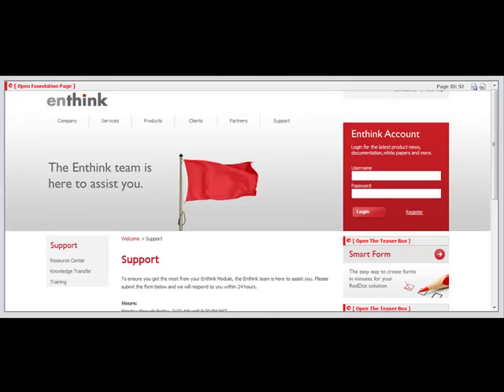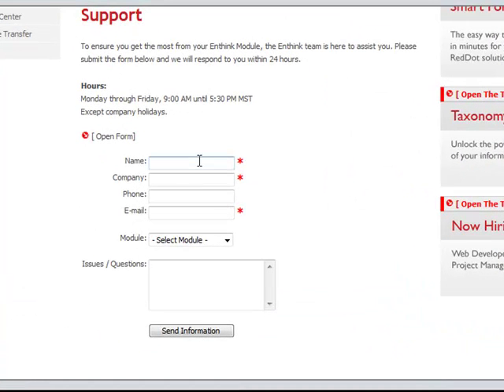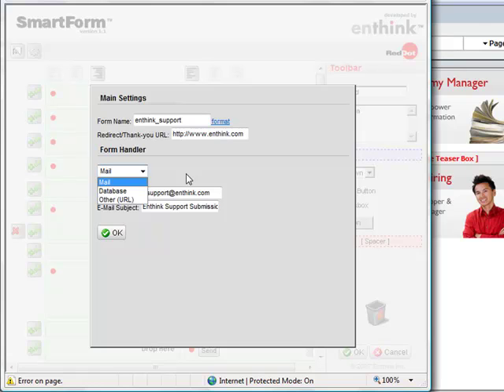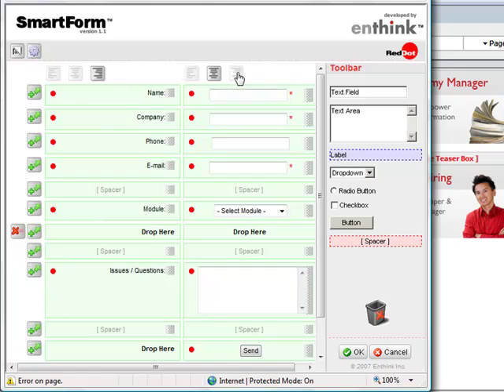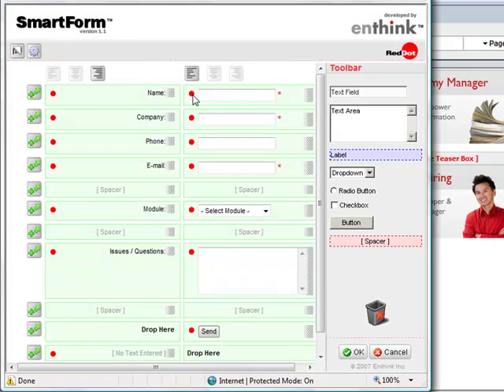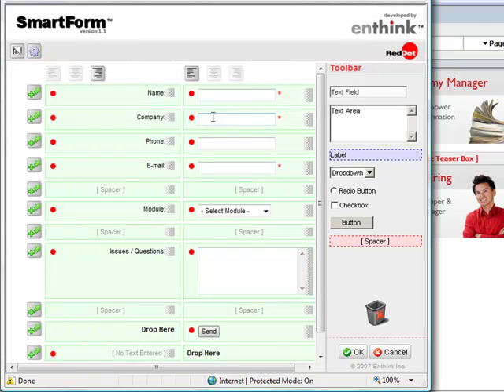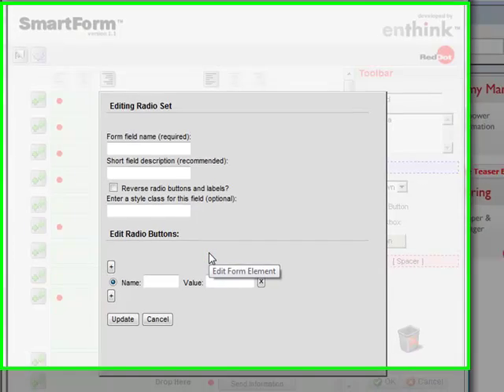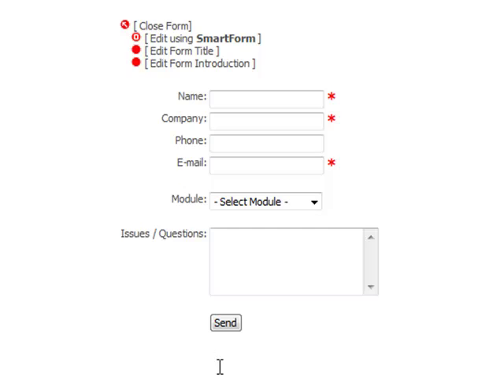Enthink SmartForm Demo for RedDot/Open Text Web Solutions CMS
Demo of Enthink's SmartForm for RedDot/Open Text Websolutions CMS. SmartForm is an exciting add-on to your Content Management System. The SmartForm tool allows content editors to design forms, quickly and easily, from ready-made templates or customized fields.